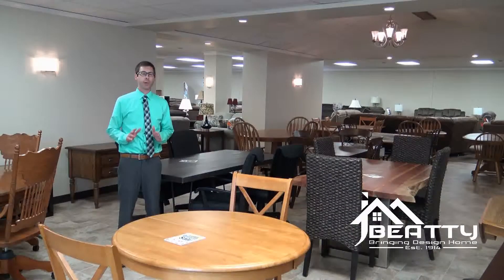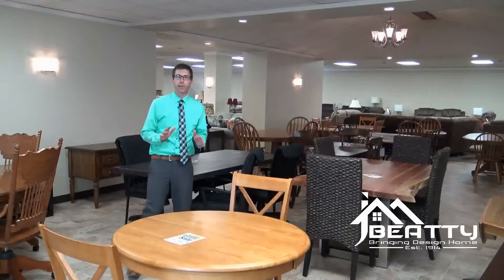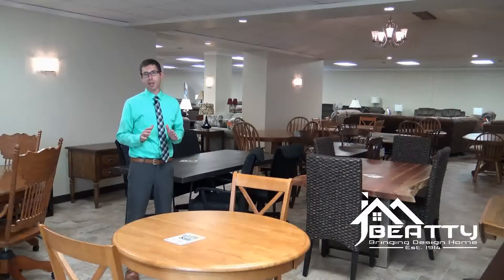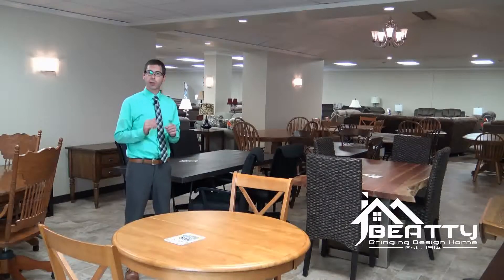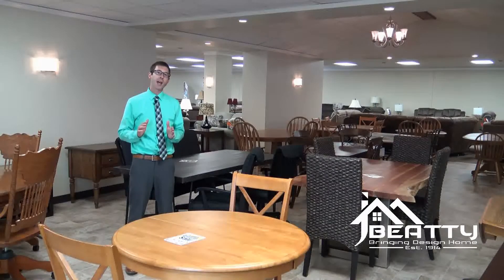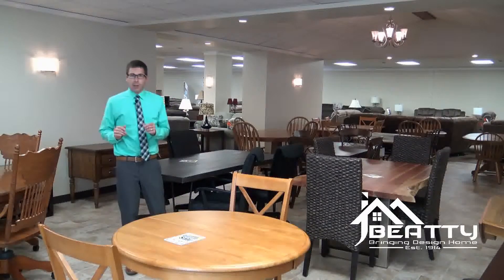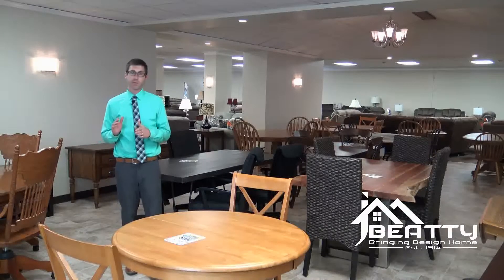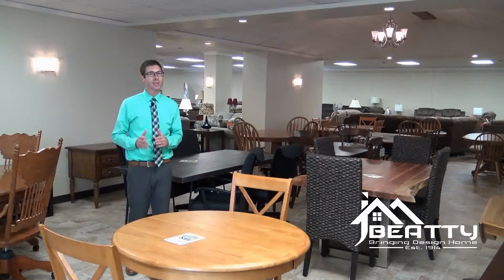JM Beatty Furniture & Mattress Tables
Over 3,000 tables in-stock.